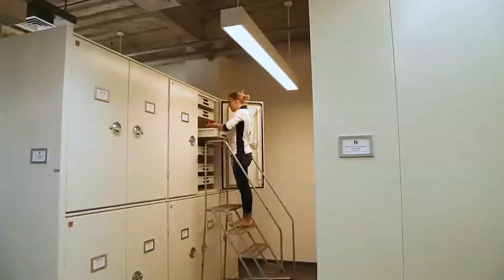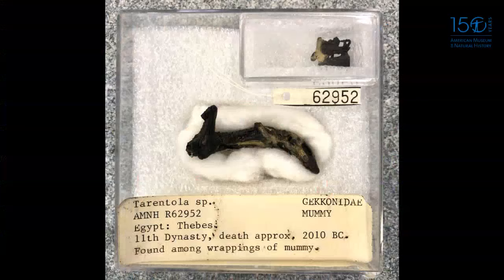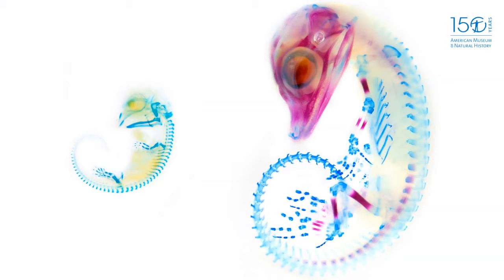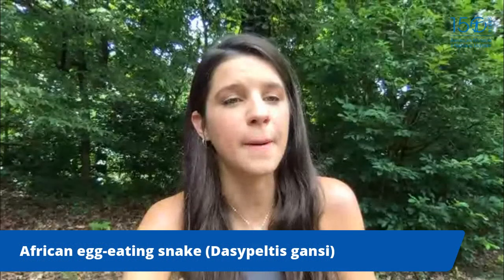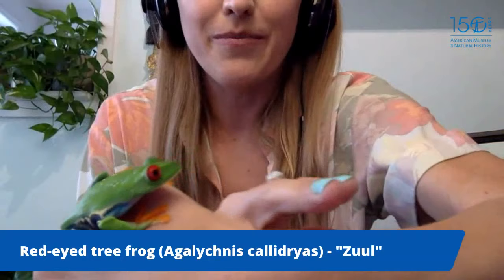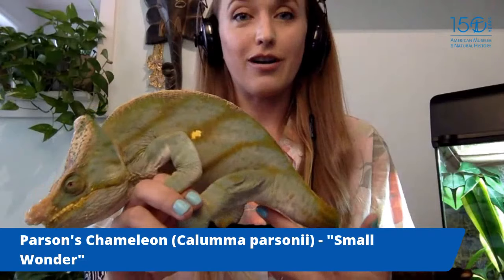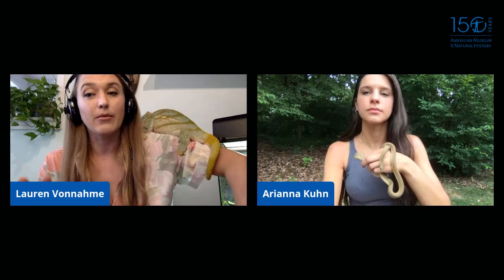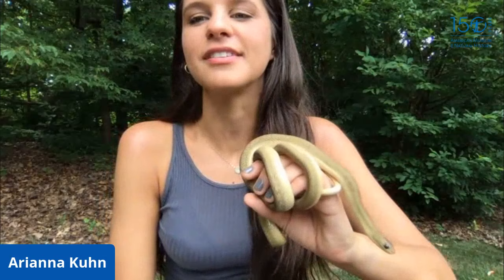Frogs, Lizards, and Snakes Q&A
Are you Team Reptile or Team Amphibian? Join Museum herpetologists as they share exciting facts about the Museum's herpetology collections, talk about their scientific research, and answer questions! We'll also meet some of the snakes, lizards, and frogs that live with them at home.

Our herpetologists are Senior Museum Specialist Lauren Vonnahme and researcher Arianna Kuhn. They joined us for a live Q&A, shared why scientific collections are so important, and introduced us to a few animals they were babysitting while the Museum was closed.

Photo Credits:
Bradley Ennis
Max Roberts/iNaturalist
Mike Schultz